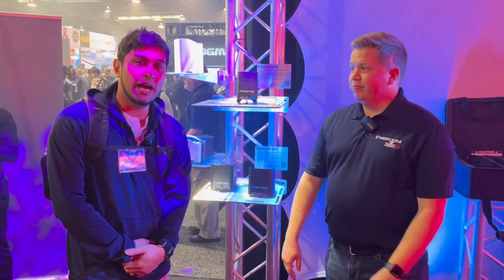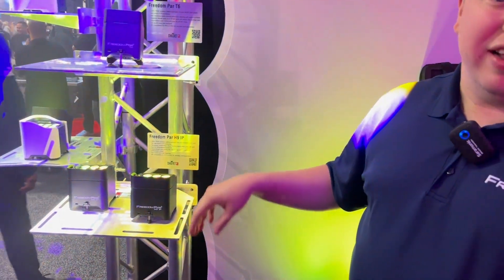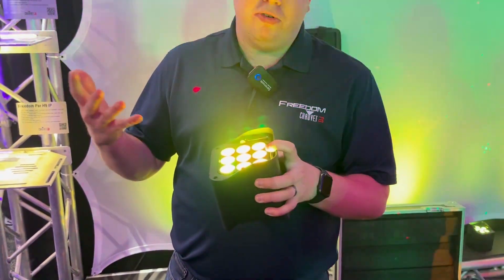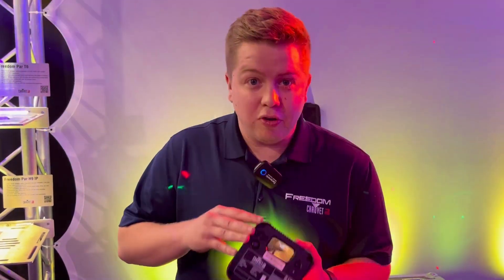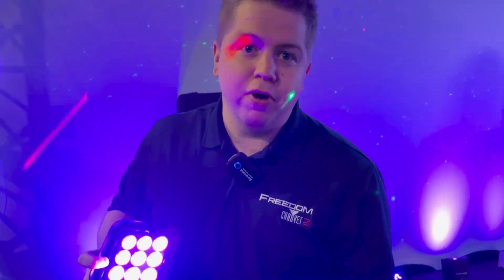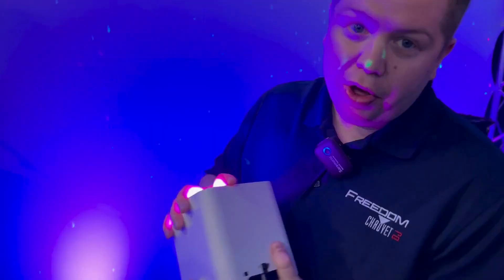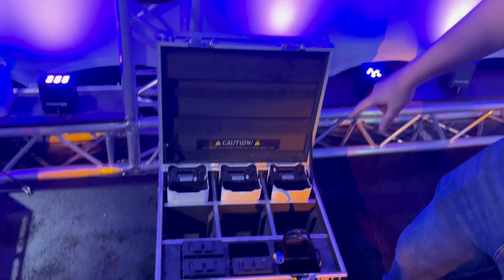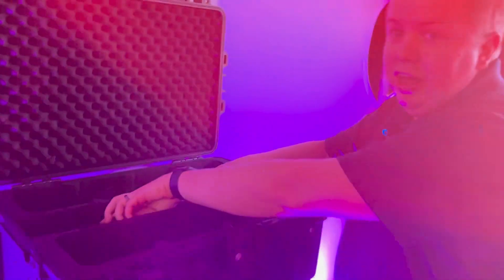EMI Audio stops by the Chauvet DJ NAMM booth to see the Freedom Par H9 IP and Freedom Par T6!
EMI Audio went to NAMM 2023 and stopped to see our friends at the Chauvet DJ booth! Chandler from Chauvet DJ was happy to show us the all new Freedom Par H9 IP and Freedom Par T6.

From Chauvet DJ - Freedom PAR H9 IP -
Highlights
100% TRUE wireless, battery-operated, hex-color LED uplight with built-in D-Fi transceiver
Robust housing repels mother nature for temporary outdoor situations
New secondary optics provide perfect color blending with nearly no artifacts
Magnetic diffuser pops on or off with ease and widens the coverage area
Adjustable run times ensure the fixture will last the length of the event
OLED display allows for full-text and to easily change fixture’s settings
Built-in RF receiver for wireless control using the RFC or RFC-XL optional remotes
Adjust the projection angle using the spring-loaded kickstand
Built-in glare shield protects light spillage and eye fatigue
Extend the fixture’s lifespan with the onboard charge and discharge protection circuitry
Achieve smooth LED fading with built-in dimming curves
Compact and lightweight design easily fits inside sticks of TRUSST®

Chauvet DJ Freedom Par T6
100% TRUE wireless, battery-operated, tri-color (RGB) LED uplight with built-in D-Fi transceiver
Ultra-Compact and lightweight design easily fits inside sticks of TRUSST®